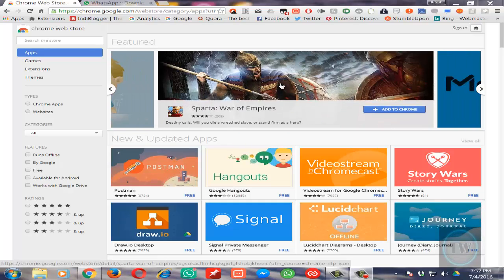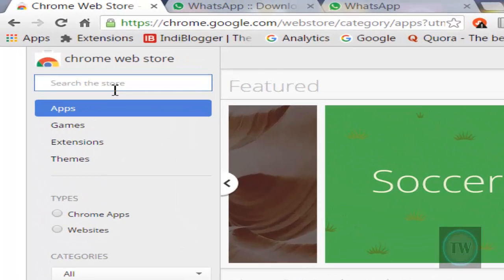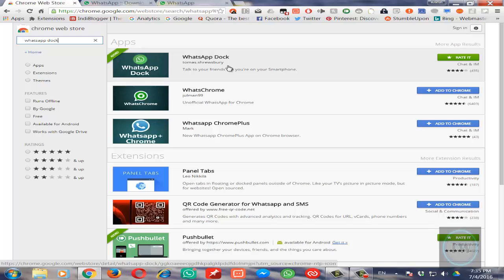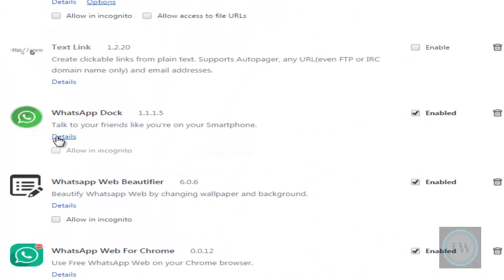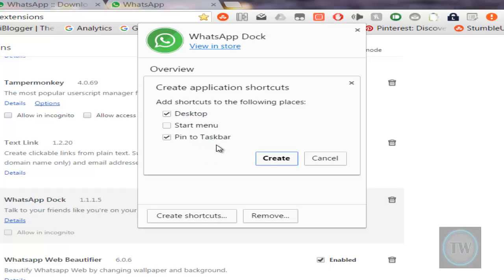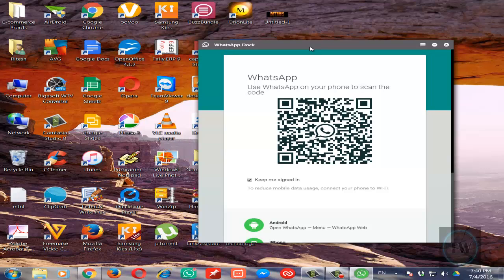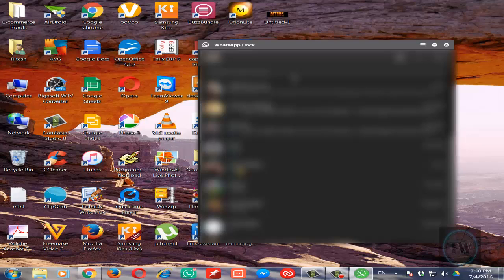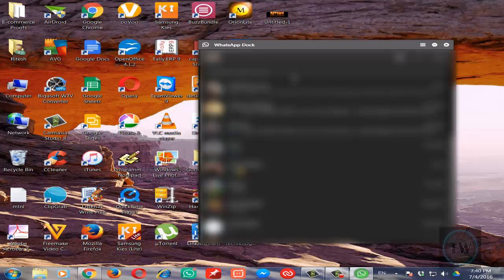How to install WhatsApp desktop app on windows 7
This is a tutorial on how to install WhatsApp desktop app on windows 7.